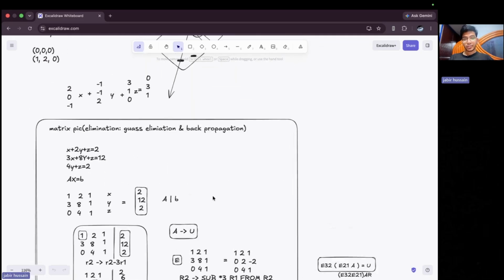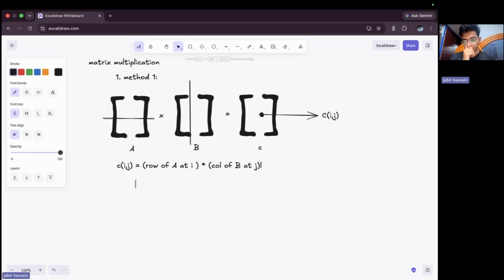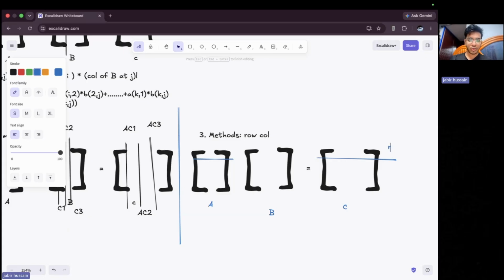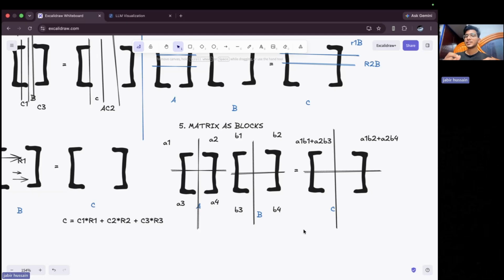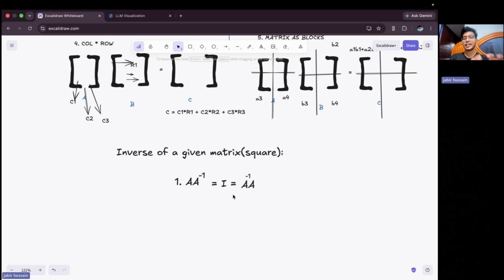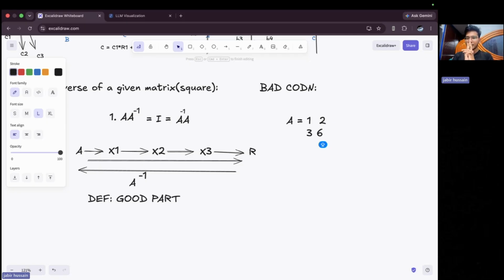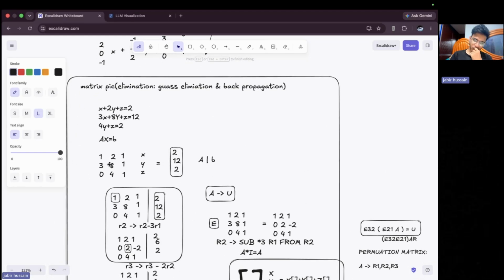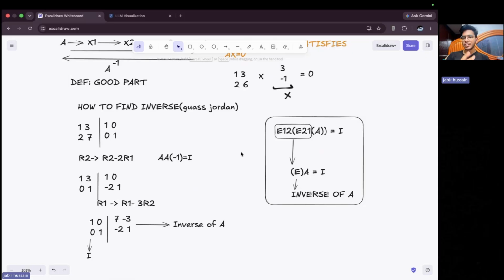Linear Algebra for Machine Learning: Gaussian Elimination & Matrix Operations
In this second lecture of our Linear Algebra for AI series, we dive deep into the Matrix Picture! 🚀

If you've ever struggled to visualize equations in high dimensions or wondered why a neural network throws a "singular matrix" error, this video is for you. We cover the shift from the Row and Column pictures to full Gaussian Elimination (Gauss-Jordan), explaining how algorithms solve $Ax = b$ at scale. You'll learn about pivots, temporary vs. permanent failures, elimination matrices (E matrices), permutation matrices, and the fundamental laws of matrix algebra.

What you will learn:

00:00 - Introduction & Recap of Row vs Column Pictures
00:34 - The Matrix Picture & Gauss-Jordan Elimination Overview
02:49 - Representing Linear Equations as Ax = B
04:40 - Gaussian Elimination Step-by-Step Example
08:30 - What is an Augmented Matrix?
10:24 - Changing Pivots & Diagonal Elements
13:59 - Back Propagation (Back Substitution) Explained
17:35 - Good vs Bad Equations (Parallel Planes & Vectors)
21:14 - Temporary vs Permanent Failures (Zero Pivots)
23:20 - Mathematical Representation of Elimination
26:37 - Elimination Matrices (E Matrices)
35:00 - Naming Elimination Matrices (E21, E32)
38:40 - Permutation Matrices (Row Swaps)
40:29 - Laws of Matrix Algebra (Commutative & Associative Properties)
44:37 - Identifying if a Matrix has an Inverse
47:09 - Finding the Inverse Matrix using an Augmented Identity Matrix [A | I]
51:10 - The Gauss-Jordan Method to Find Inverses
54:02 - Mathematical Representation of Gauss-Jordan Inverse (E * A = I)